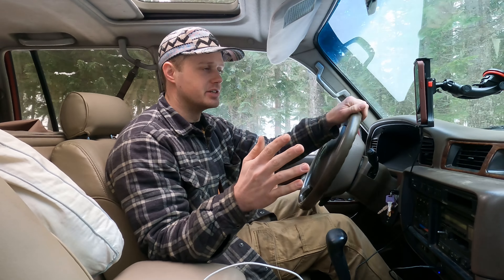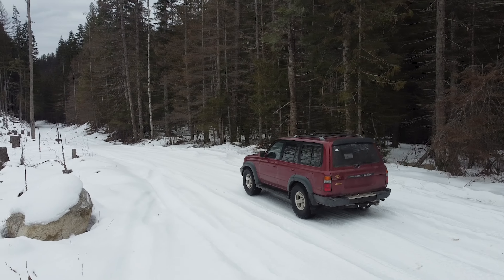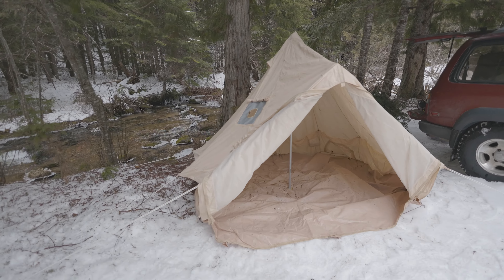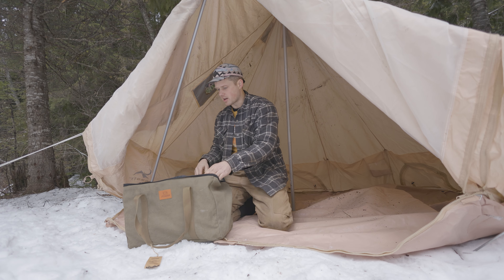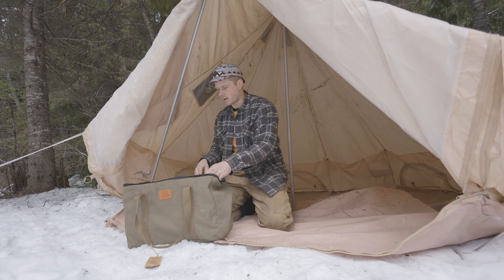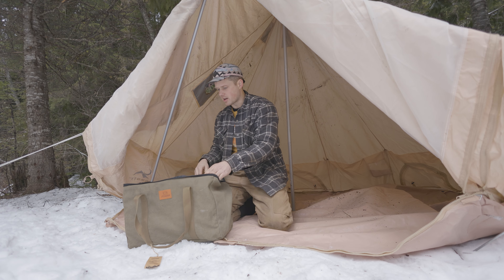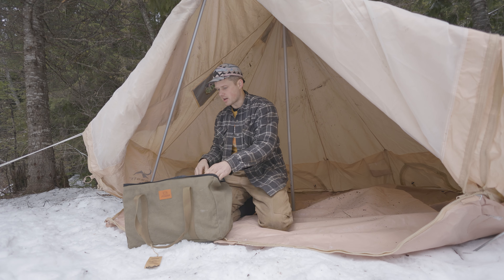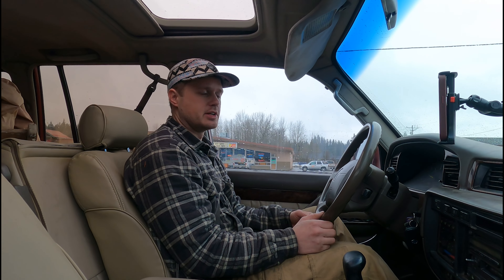Are Hot Tents Worth It? Solo Winter Camping In Snow & Rain [ 4x4, Off Road, Overlanding ]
Hot tents seem to be all the rage lately, I enjoy mine but there are some things I don't like about the setup. It does give you that 'cozy' homestead kind of feeling, but definitely has its downfalls.

Here is the hot tent setup I'm currently using:

1995 Toyota Land Cruiser:
Triple Locked
315/75/r16 Bf Goodrich Ko2
Stock Suspension
Harbor Freight Apex Badlands Winch